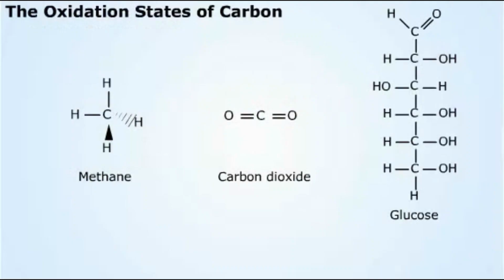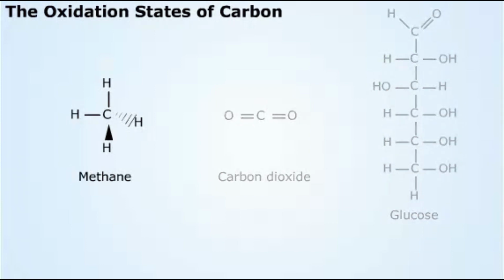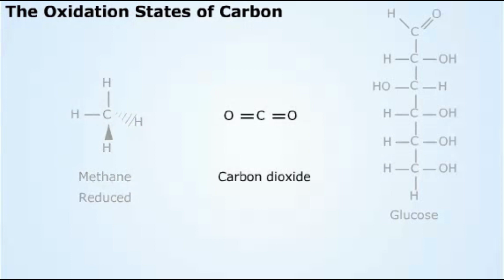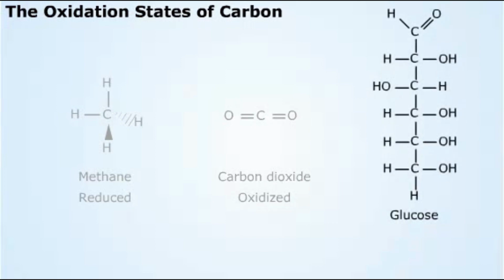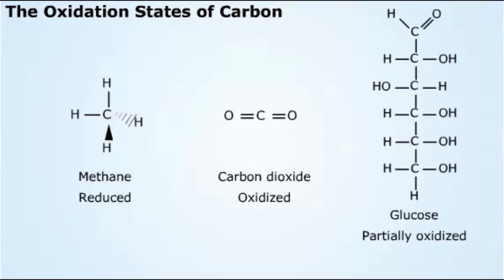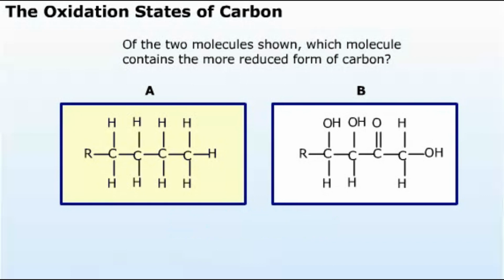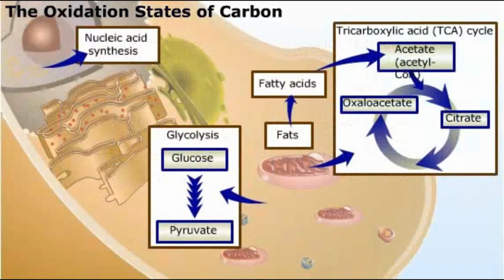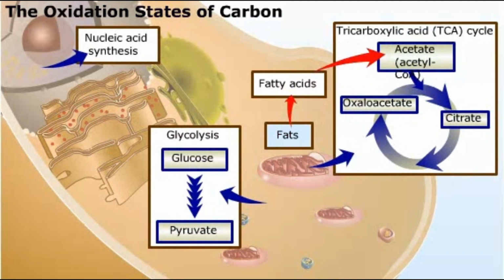Glycolysis Part 4